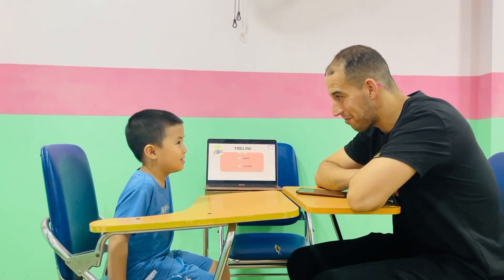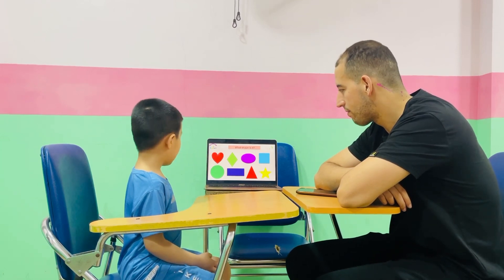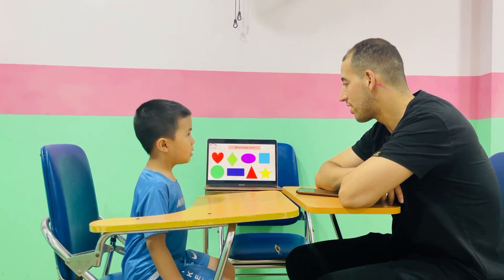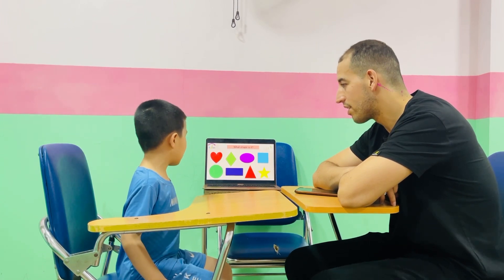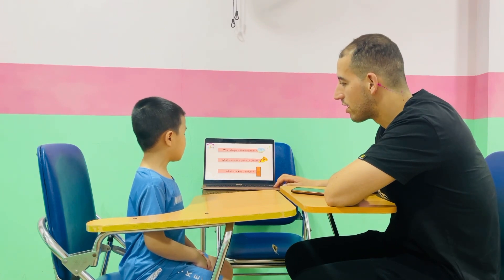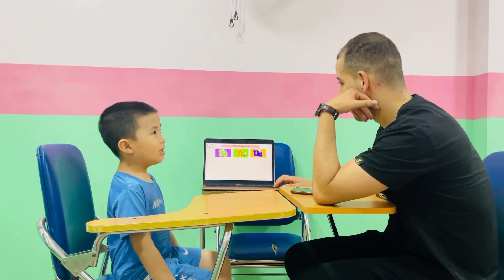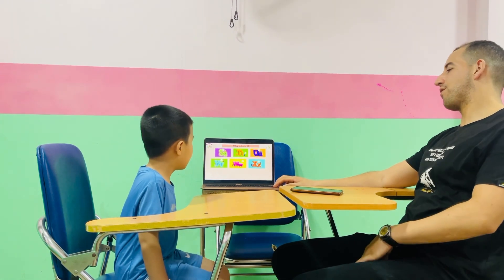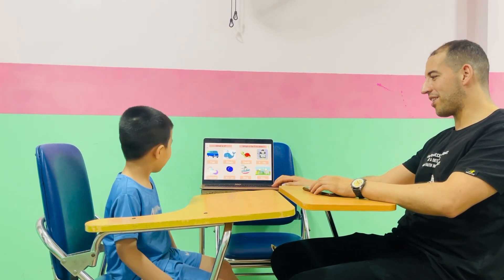William - Kids 1G - Spk A4